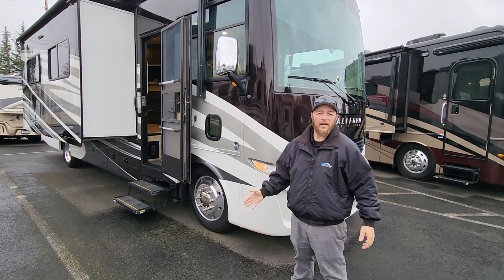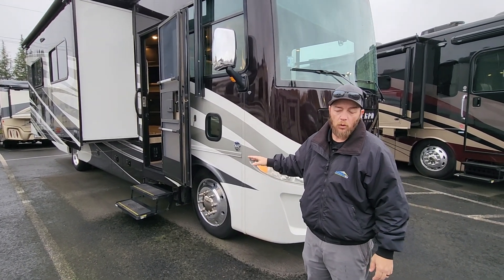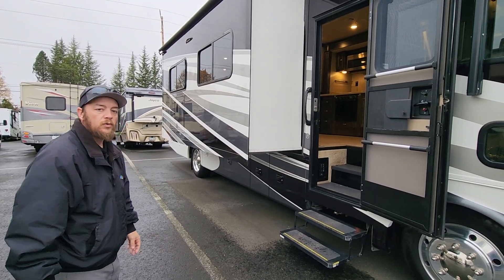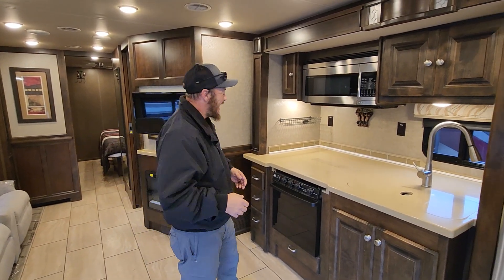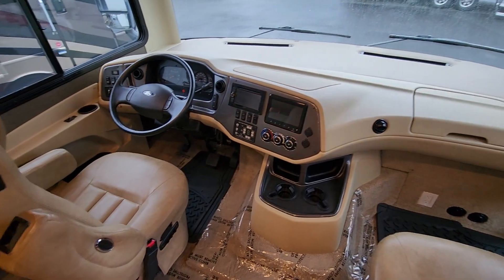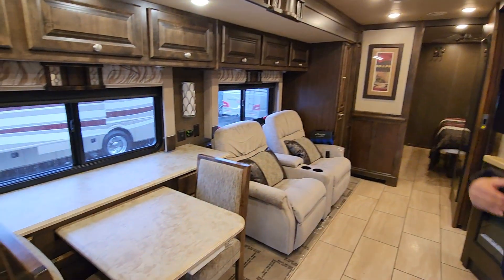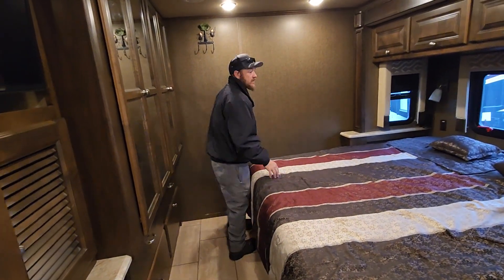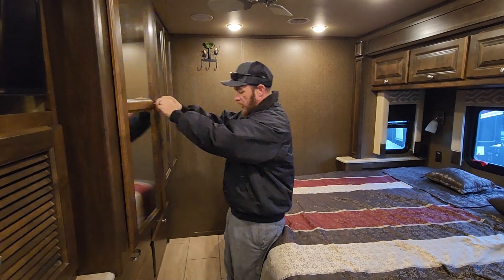Pre Owned 2017 Tiffin Motorhomes Allegro 31 MA - Sandy, OR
This Tiffin Allegro class A gas coach is exactly what you need to travel comfortably, and stay in the destination of your choice for awhile. Model 31 MA offers a spacious home on wheels with all of the amenities you need, plus a few at-home features like a large TV in the living area, a large shower, and a king size bed too!

Step inside just behind the front passenger seat and take a look around. You will be amazed at the floor space provided thanks to three nice slide outs. There is a slide out kitchen area straight ahead where you can easily cook and prepare meals and snacks as you travel. Enjoy the convenience of a refrigerator, a double sink, and a range. There is plenty of overhead storage cabinetry for dishes and other kitchen items you might need.

To the left of the entry door find a second slide out that features a booth dinette, a sofa bed, and pantry, or you can choose an optional luxury lounge with a removable table plus a pantry and broom closet. This allows for plenty of people to dine, plus a space for relaxing and hanging out. The added food storage space makes it easy to stock up on all of your favorites. From this seating area you can easily watch the TV found opposite along the outer angled bathroom wall. There is even an optional fireplace to enjoy when it is a bit cooler outside.

The side aisle bath along the road side features a spacious shower, a toilet, and a vanity with sink.

The very rear of this Allegro coach features a spacious bedroom with a slide out king size bed including overhead storage. There is a wardrobe opposite, and a vanity with overhead storage, plus a TV, and so much more.